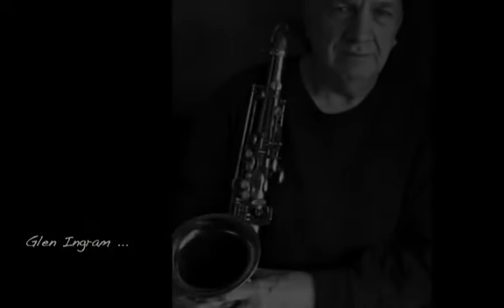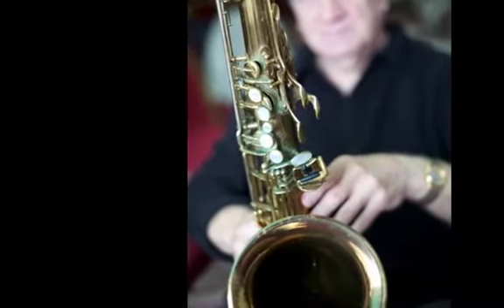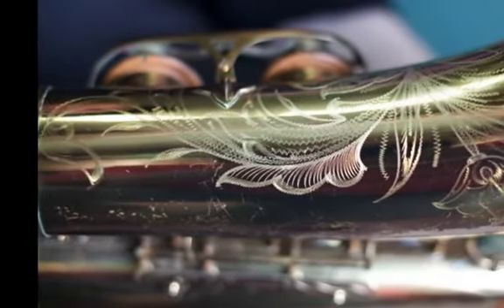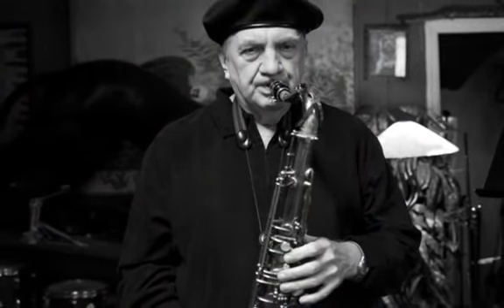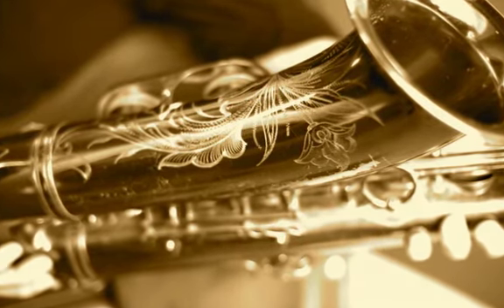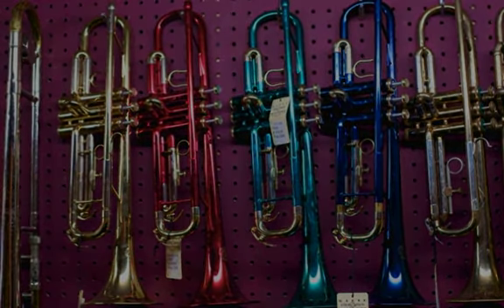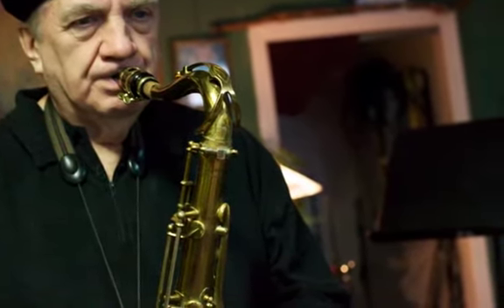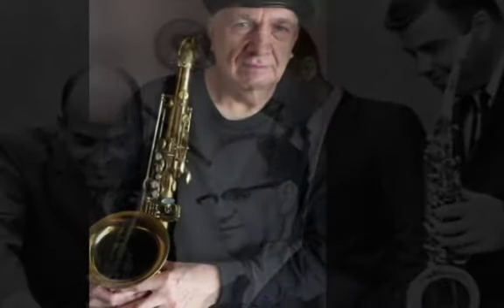A life of music..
At an early age Glen Ingram was given a clarinet by a school music instructor as a way of enticing him to experience the world of music. Although the clarinet wasn't the "magic wand" that kept him intrigued it did show the adults around him at the time that there was talent within that should be developed. When he could, Glen disposed of the clarinet and when the need arose for a saxophone player in a band, he was loaned one and never turned away from music and the saxophone. By association with musician's in the military he learned of the Berklee College of Music and when the opportunity arose, he moved to Boston with $300 in his pocket and enrolled in the prestigious music school. This sound / still piece tells the story of how Glen Ingram came to own the Selmer saxophone he currently plays, once used by a musician with the Lawrence Welk orchestra.